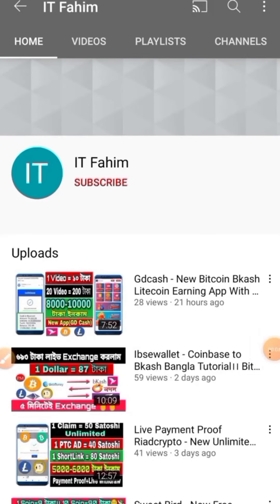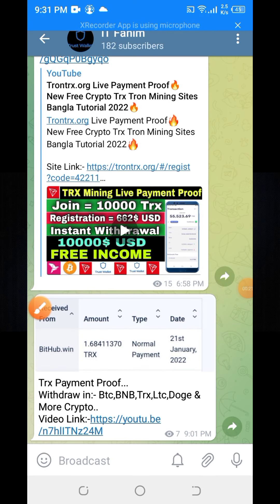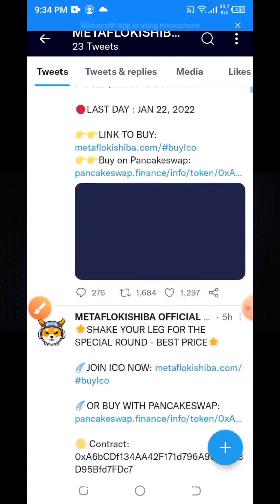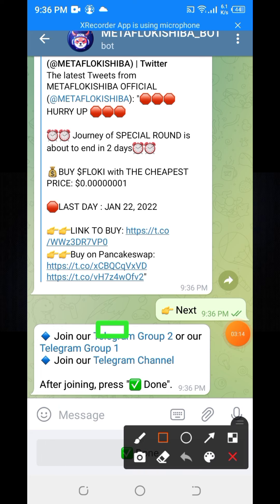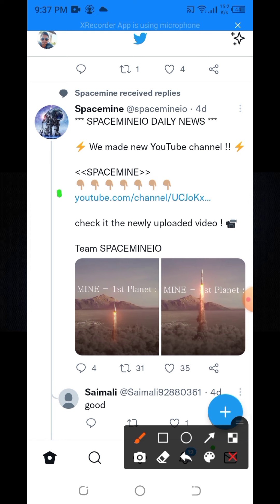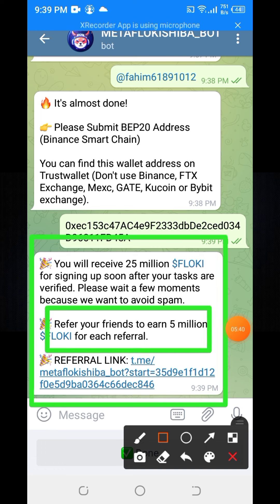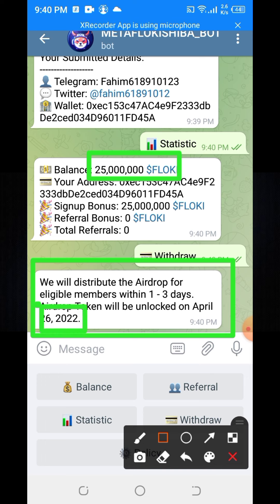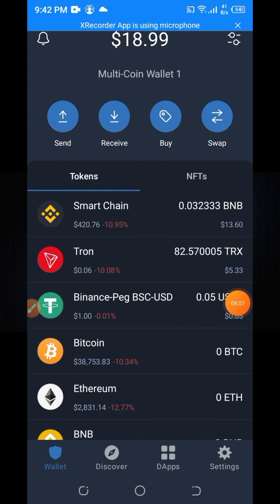5000$ Profit🔥METAFLOKI Token🔥New Free Crypto Airdrop Trust Wallet Telegram Bot Bangla Tutorial 2022🔥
5000$ Profit🔥METAFLOKI Token🔥New Free Crypto Airdrop Trust Wallet Telegram Bot Bangla Tutorial 2022🔥

if you are new in the channel please see the subscribe button and press the button phone new new earning videos.hello everyone whatsapp i am fahim and welcome to my channel.hello friends how are you all If you join this offer you will get 50 USD METAFLOKISHIBA Token. If you join this offer you will get 50 dollars METAFLOKISHIBA Token for free. It is a very easy job. offer, how to get withdrawal to see this, see the full video with you full attention.

This Video Make On 5 Topics:-

👉metafloki token payment proof and metafloki token withdrawal
👉airdrop bot telegram & crypto earn
👉telegram earning bot & token airdrop
👉free airdrop trust wallet